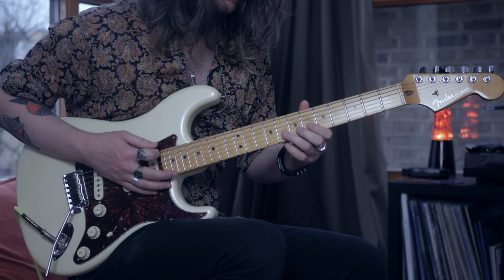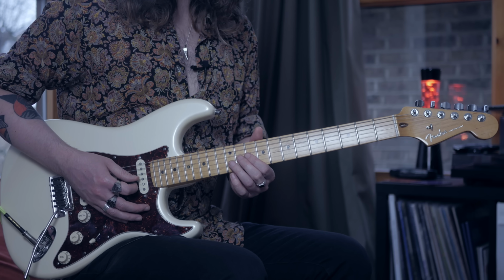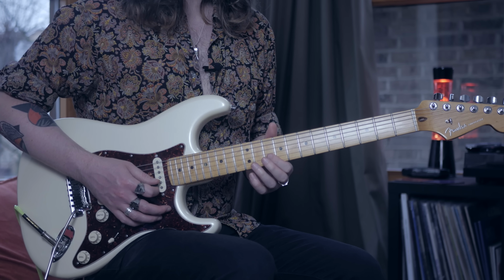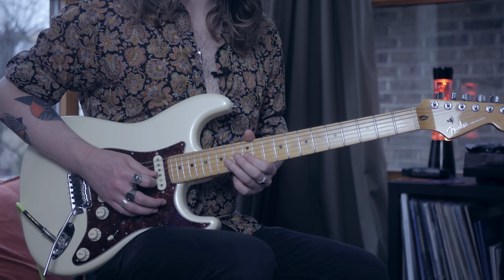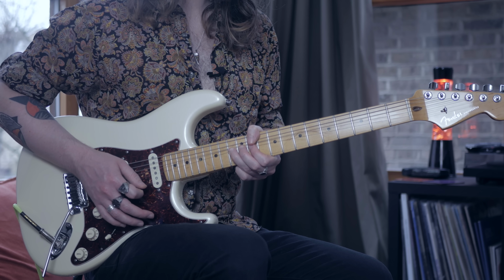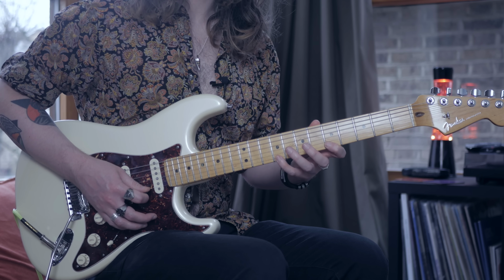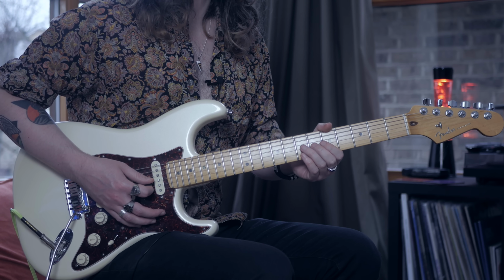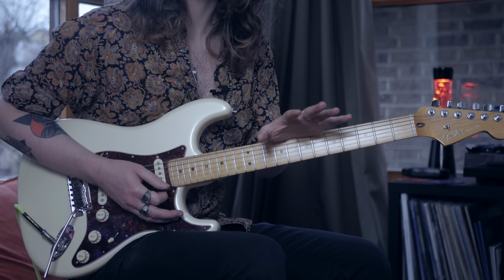5 BADASS Blues Licks!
▶My Strings

Hey guys!

I've been meaning to make a video like this for a long time. Finally got my act together and filmed it.

Intro - 00:00
Lick 1 - 01:45
Lick 2 - 04:16
Lick 3 - 05:36
Lick 4 - 07:54
Lick 5 - 09:47

Have fun!

Peace,

S

Gear I am using:

►Panasonic G7 Camera
►Thalia Capos